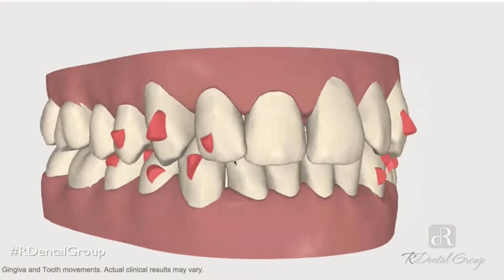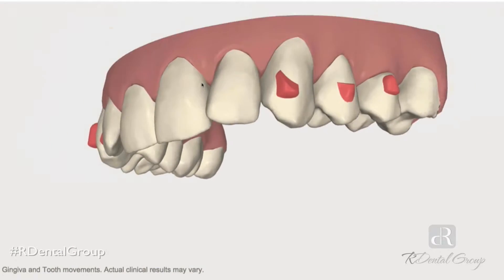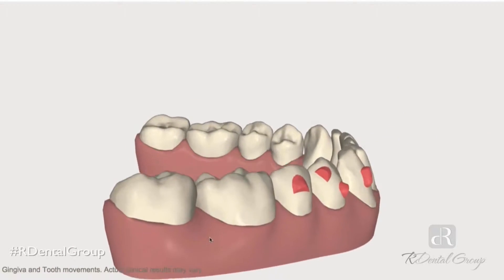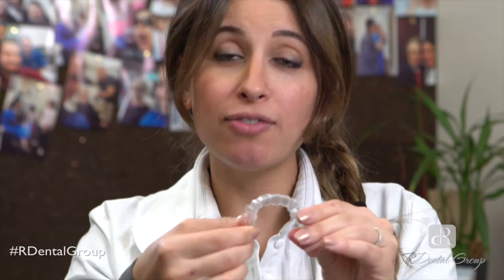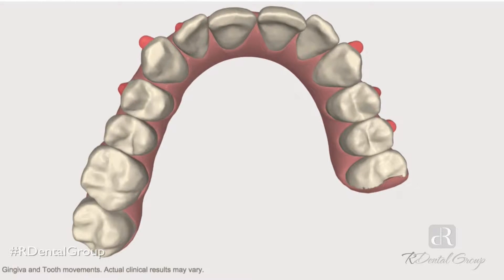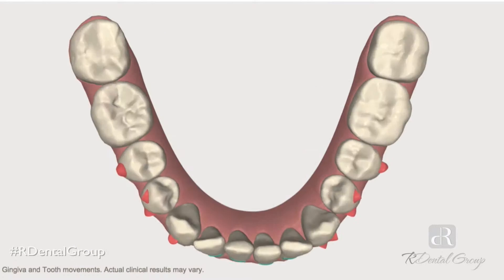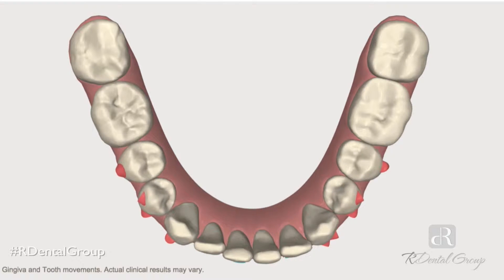Beverly HIlls Los Angeles Dentist Dr. Leedia Talks About How Invisalign Works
Dr. Leedia Riman a dentist in Beverly Hills - Los Angeles talks about how long Invisalign treatment takes. Dr. Leedia Riman practices in R Dental Group located in Beverly Hills California. Her practice is dedicated to treating patients looking to have full mouth rehabilitation, dental veneers, invisalign, and dental implants.